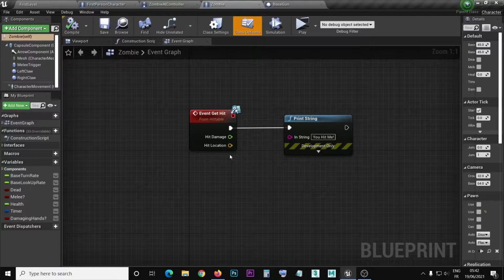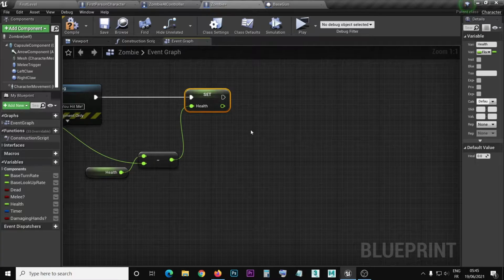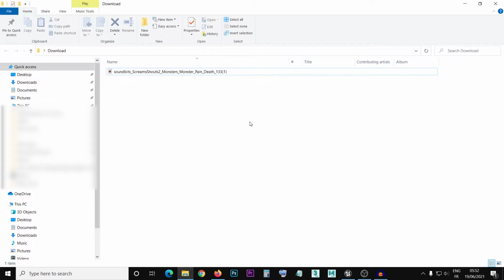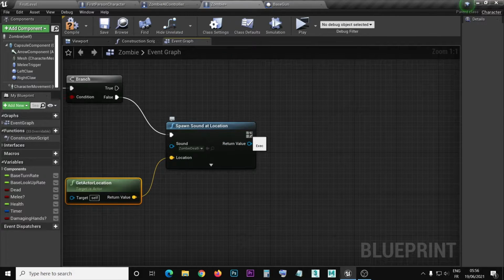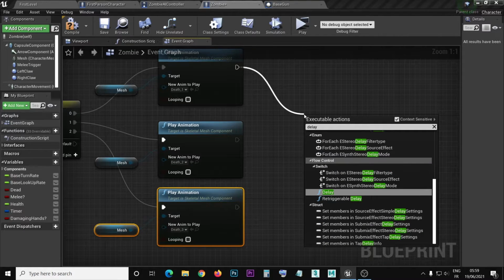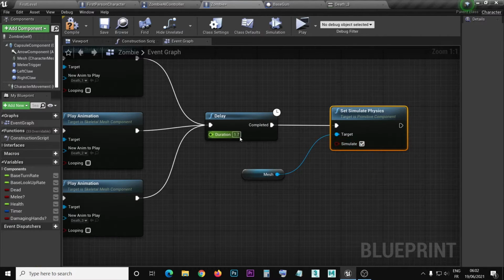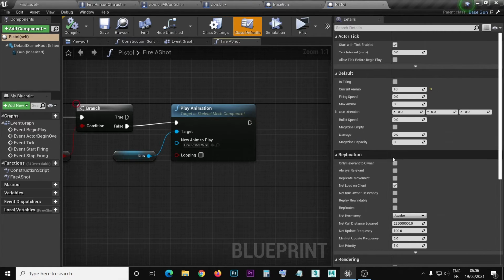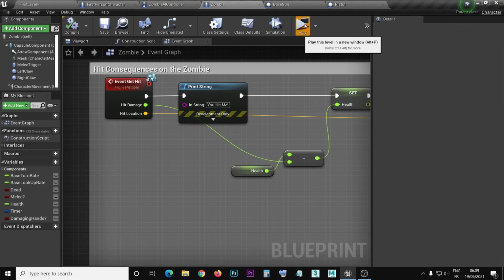ZnS Tutorial Part 16: Damaging The Zombie Process